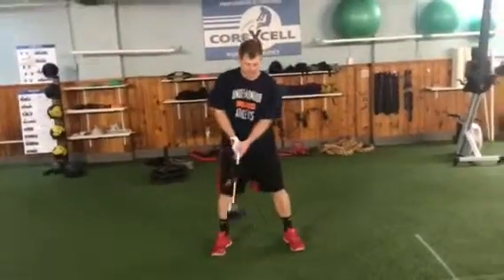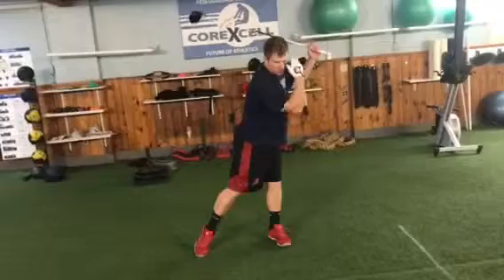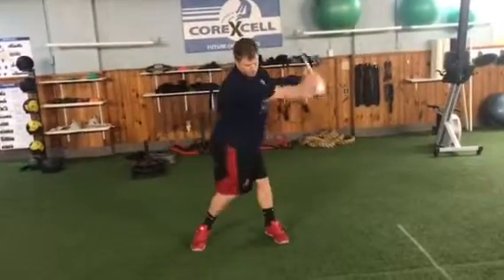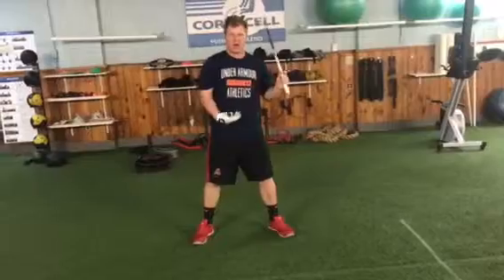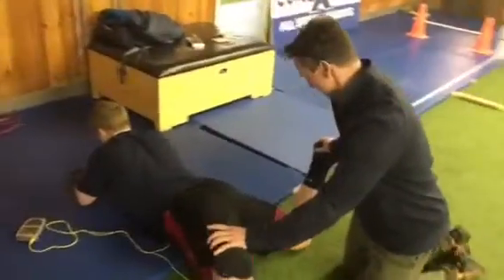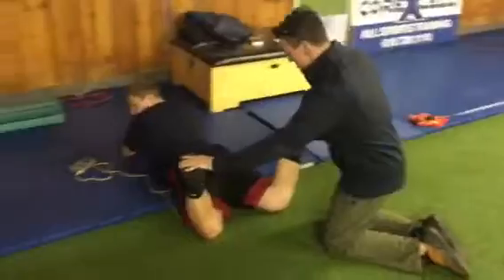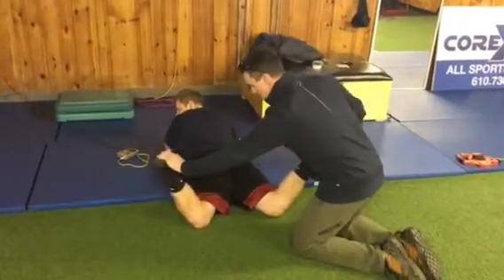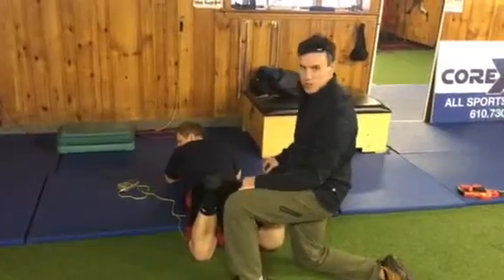Golf Swing - Flexibility Improvements Long Driver - in Northampton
Featuring:
Zach Fuller owner of Corexcell

About Corexcell:
Sports Training & Rehab Services. For Ages 10-70, Get out of Pain, heal injuries, run faster, jump higher, get stronger, improve flexibility.

Pheonix Wave Therapy:
Our Rehab treatment is based on testing the client for the weaknesses causing the injury.  Once the weakness is found we run the specialized Phoenix current through the muscular imbalance to strengthen the weakness at a faster rate. What takes 2-3 months to get clients out of pain, can now be done in 2-3 sessions using the Phoenix technology. This is not a normal stim machine!!

Corexcell
4 Fuller Dr
Northampton, PA
18067